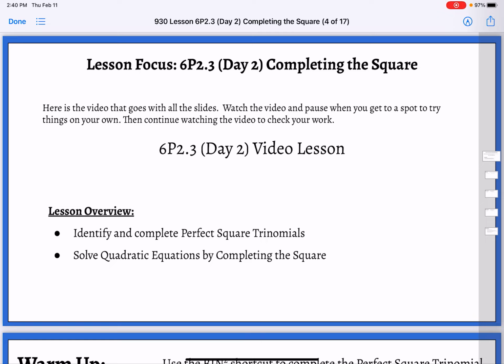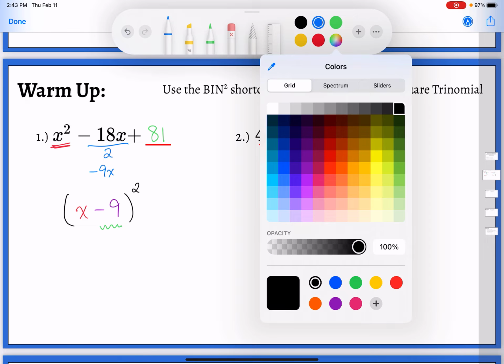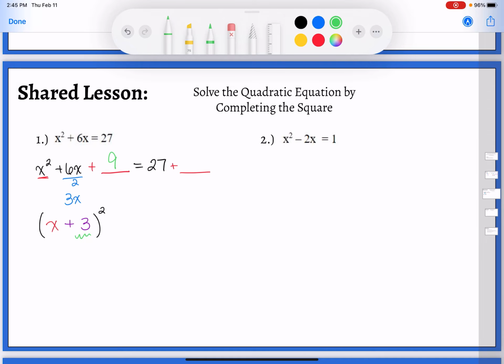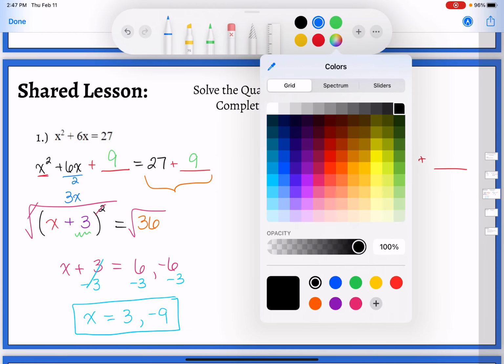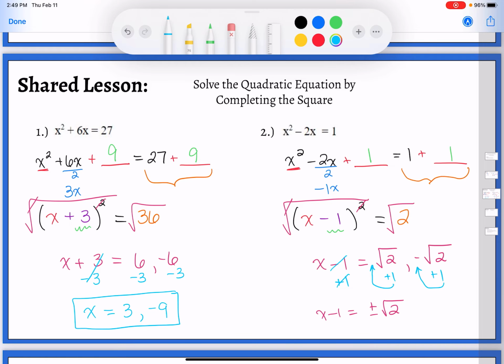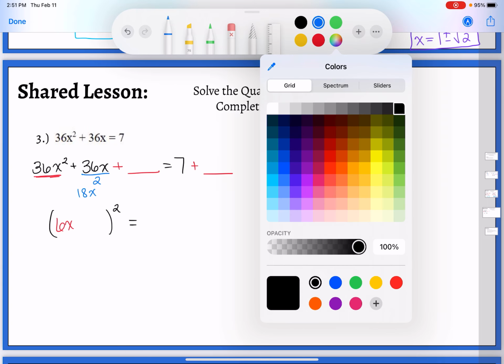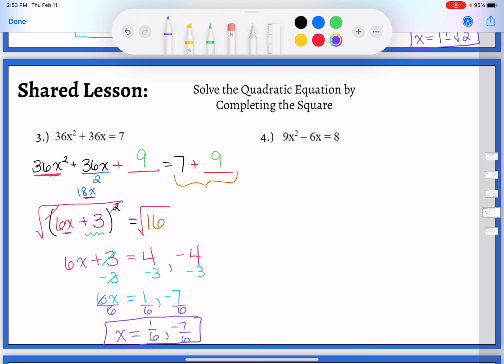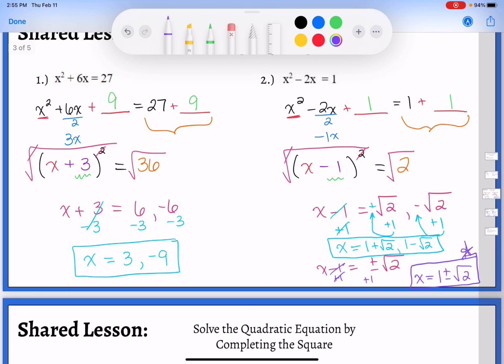930 Unit 6 Part 2 Lesson 3 (Day 2) Completing the Square